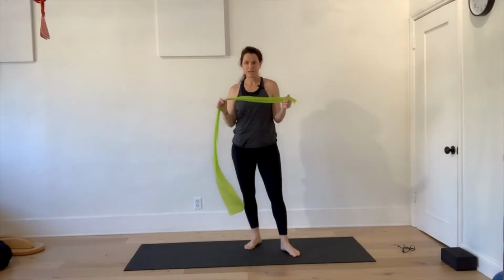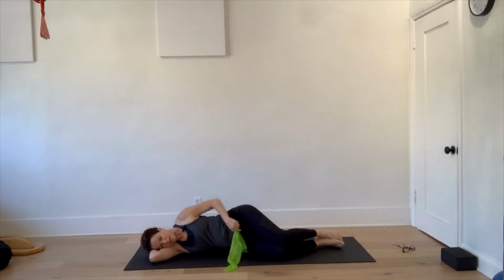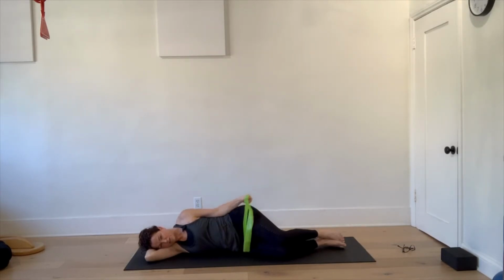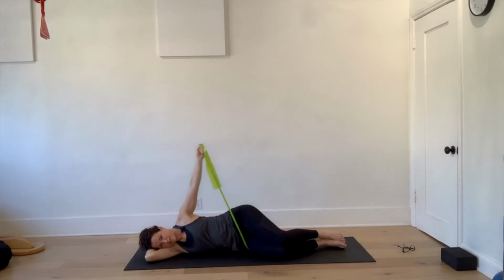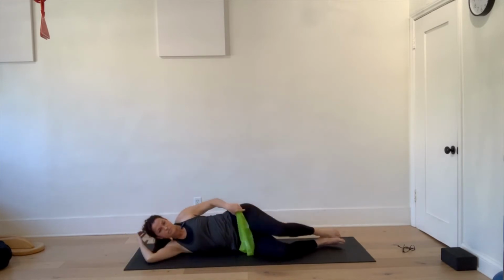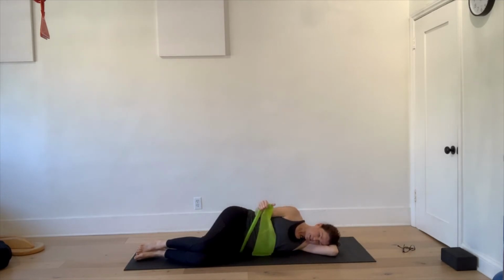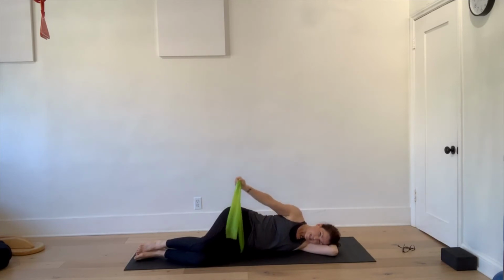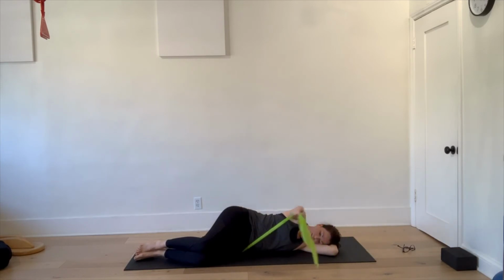Rotator Cuff Resistance Band Exercises for Your Shoulder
This exercise progression for strengthening your rotator cuff in your shoulder is instructed by physical therapist Dr. Paula Sauer. This version is a progression from earlier videos demonstrating strengthening in a side lying position. Earlier episodes demonstrated using no weight or a light hand weight. This version requires the use of a light to medium resistance band.